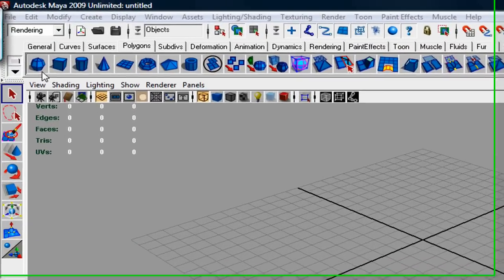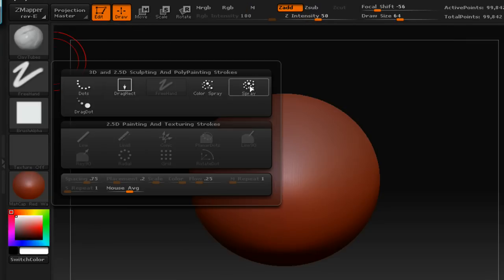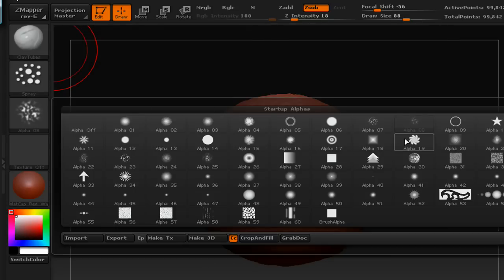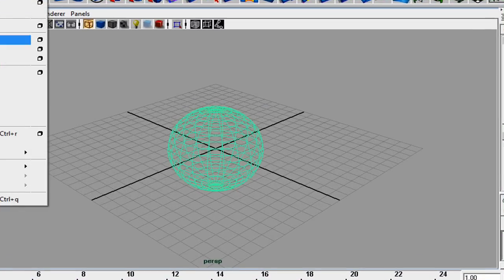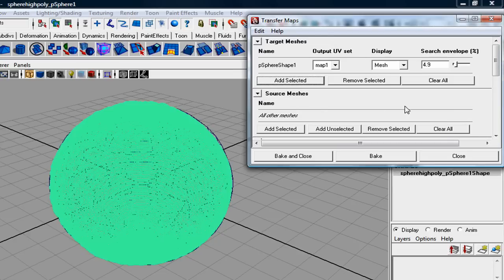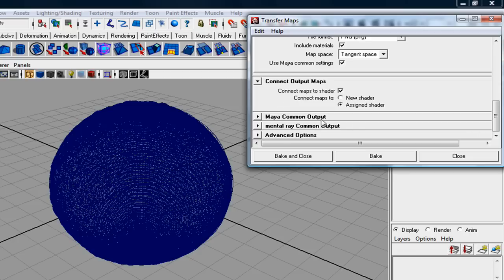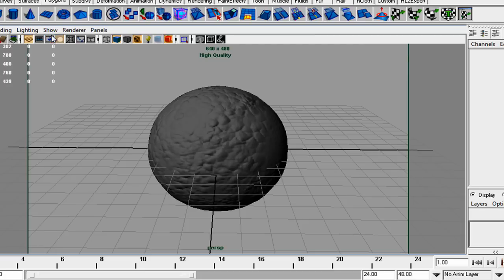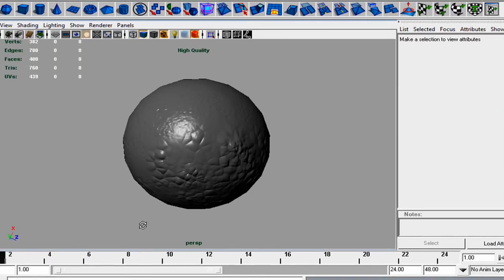Normal Map Bake Tutorial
This tutorial is intended to teach those interested how to bake normal maps using maya